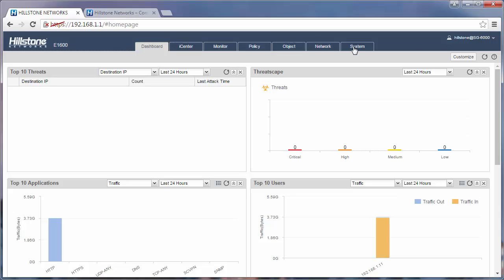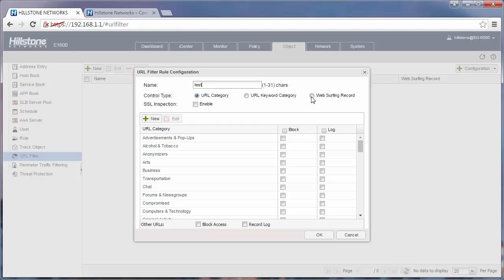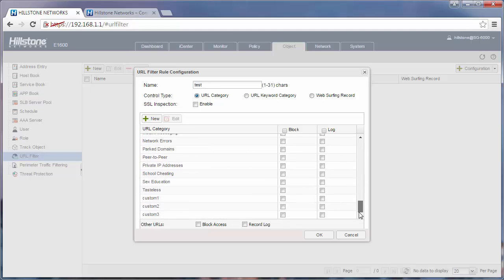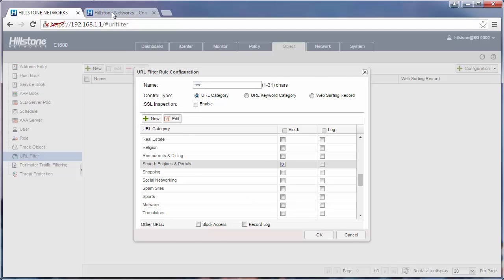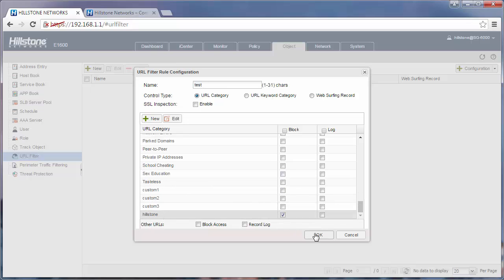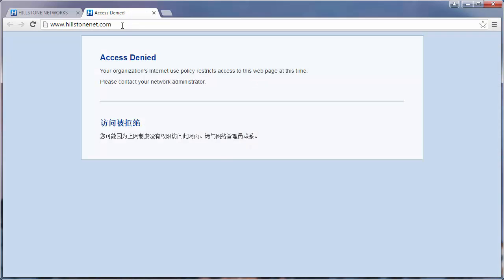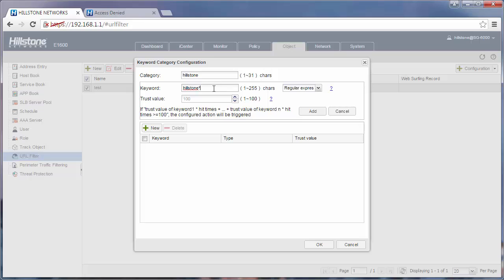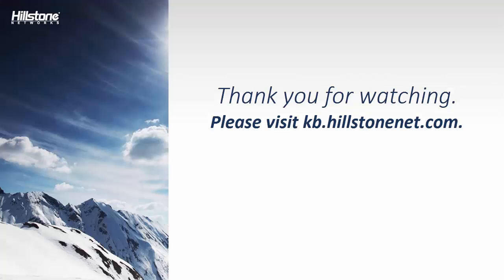Hillstone 23 URL filtering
힐스톤 방화벽 동영상교육